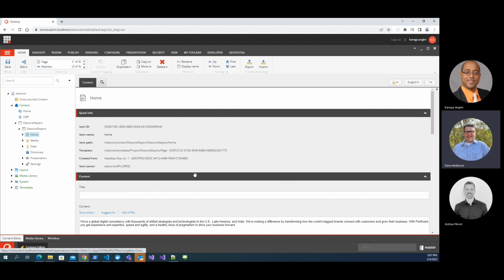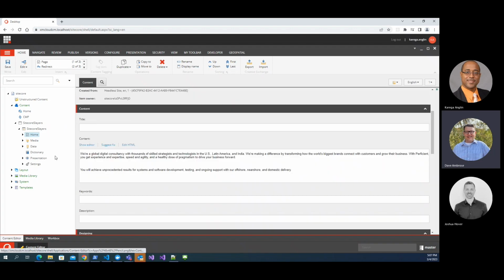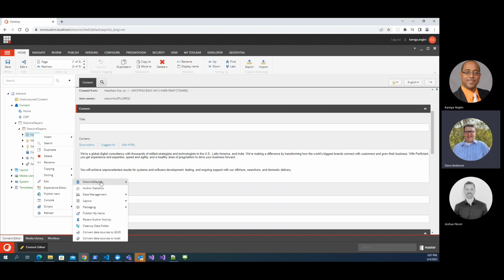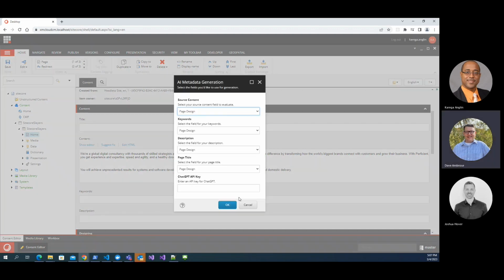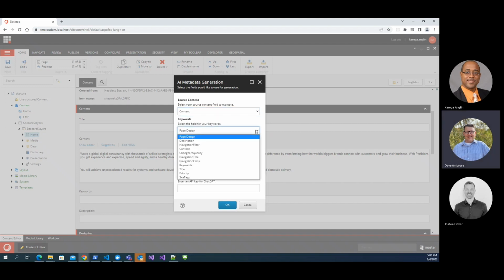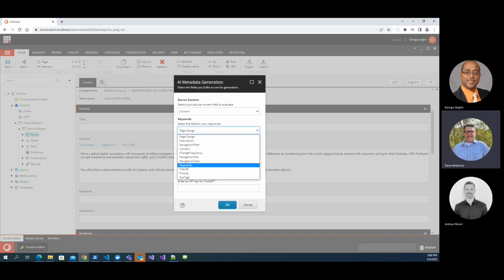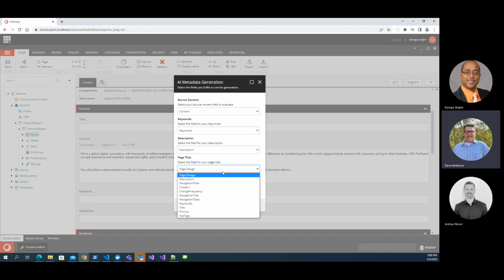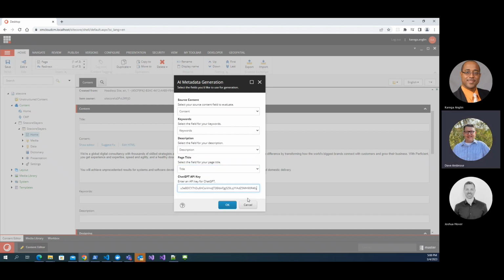Sitecore Slayers Hackathon 2023 Submission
This Sitecore XM Cloud module uses AI to generate metadata for Sitecore content items.